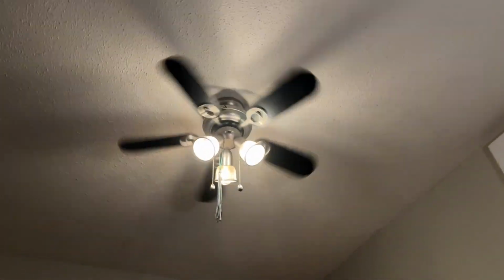Hypothetical￼: If I were to replace the San Marino, what could i replace it with?(Read desc)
READ ENTIRE DESCRIPTION!

To be clear, I AM NOT REPLACING THE San Marino. This is just a hypothetical question. But if I was replacing it (Again 100% Not), what fan do you think I would like as a replacement for it?